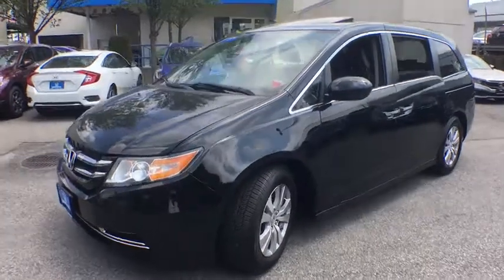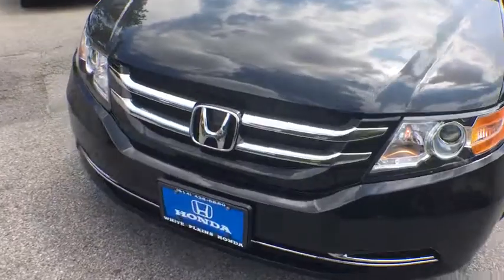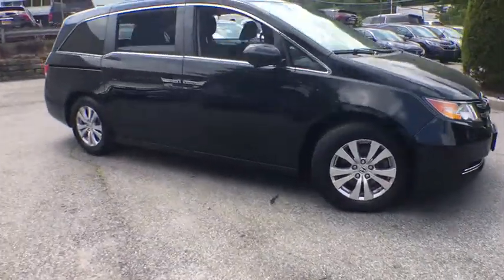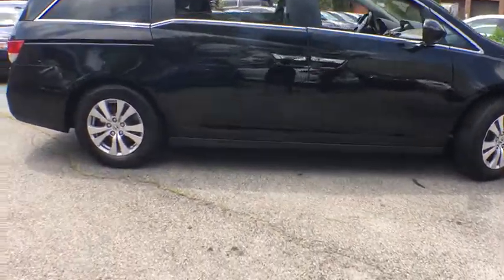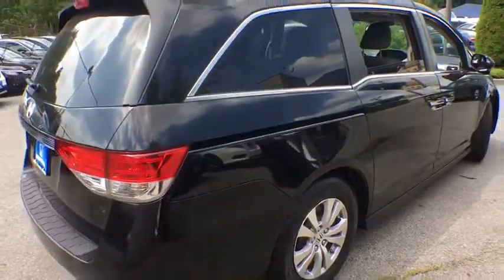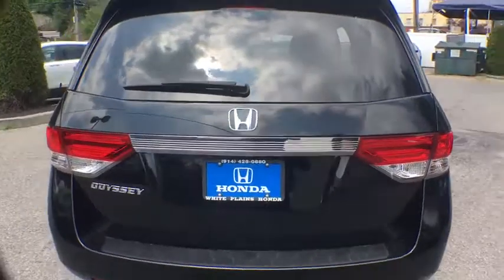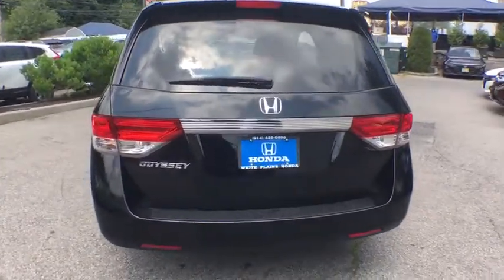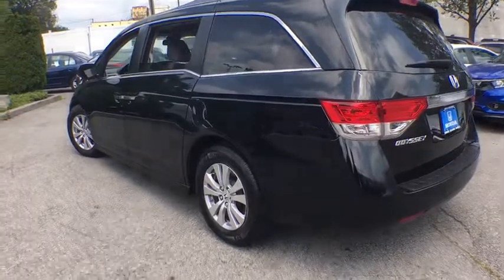2016 Honda Odyssey White Plains, New Rochelle, Westchester, Scarsdale, Greenwich, NY U29505L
Crystal Black Pearl Used 2016 Honda Odyssey available in White Plains, New York at White Plains Honda. Servicing the New Rochelle, Westchester, Scarsdale, and Greenwich, NY area.

CARFAX One-Owner. Certified. Black Metallic 2016 Honda Odyssey EX-L FWD 6-Speed Automatic 3.5L V6 SOHC i-VTEC 24Vbrbr**No Games**No Gimmick** The price you see is the price you pay at White Plains Honda. No other dealership will treat you like family the way we do here, we've got an excellent customer satisfaction rating. 19/28 City/Highway MPGbrbrHonda Certified Pre-Owned Details:brbr * Roadside Assistance with Honda Care purchasebr * 182 Point Inspectionbr * Limited Warranty: 12 Month/12,000 Mile (whichever comes first) after new car warranty expires or from certified purchase datebr * Vehicle Historybr * Transferable Warrantybr * Powertrain Limited Warranty: 84 Month/100,000 Mile (whichever comes first) from original in-service datebr * Warranty Deductible: $0brbrAwards:br * 2016 KBB.com 16 Best Family Cars Minivan * 2016 KBB.com Best Buy Awards Winner Minivan * 2016 KBB.com Brand Image Awardsbr2016 Kelley Blue Book Brand Image Awards are based on the Brand Watch(tm) study from Kelley Blue Book Market Intelligence. Award calculated among non-luxury shoppers.  Kelley Blue Book is a registered trademark of Kelley Blue Book Co., Inc.brCertified vehicles includes preowned 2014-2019 Hondas with less than 80k miles. DUE TO OUR HIGH INVENTORY TURNOVER, IT MAY BE POSSIBLE THAT A LISTED VEHICLE MAY BE SOLD. IF SO, WE WILL PRESENT YOU WITH SIMILAR VEHICLES AT A SIMILAR PRICE. To find the best value, we do the research before you do. We strive to provide you with the best value on every vehicle. Family operated since 1929, our success is due to being a highly customer centric dealership, attending to your every need.brbrReviews:br * Fuel-efficient V6; quiet cabin; configurable second-row seat; easy-to-fold third-row seat; top crash test scores; confident handling. Source: Edmundsbr * Fuel-efficient V6; quiet cabin; configurable second-row seat; easy-to-fold third-row seat; top crash test scores; confident handling.Notably, we picked the 2016 Honda Odyssey as one of Edmunds' Best Used Cars. Source: Edmunds